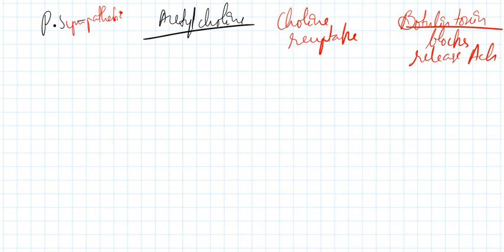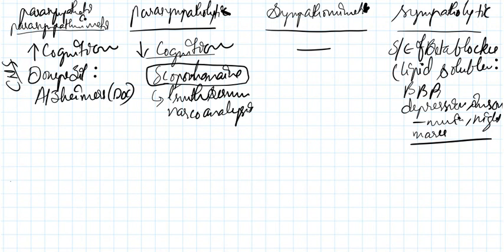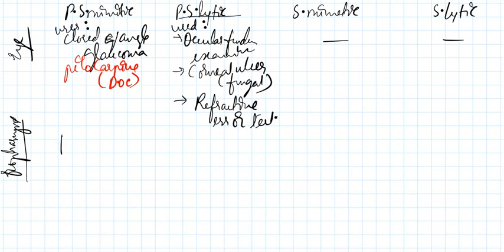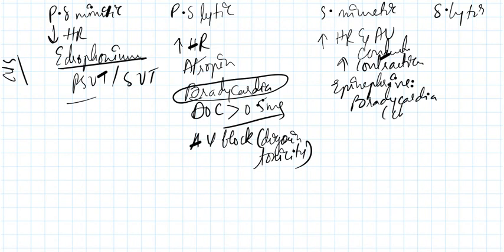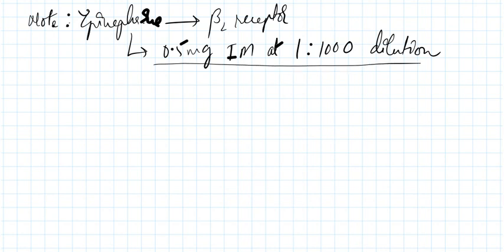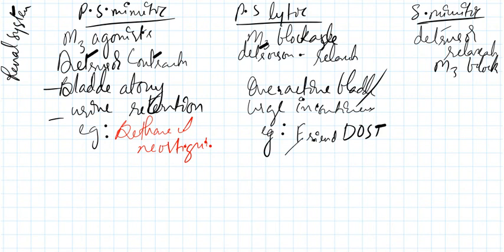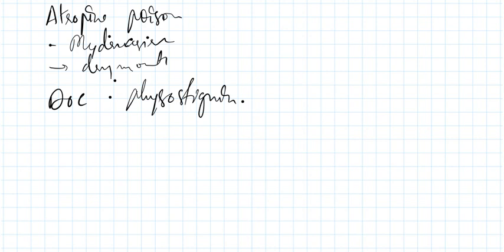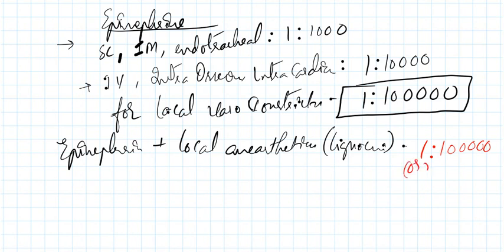INICET AND NEET PG FULL RAPID REVISION PHARMACOLOGY PART - 7